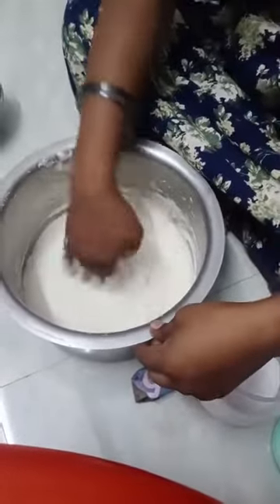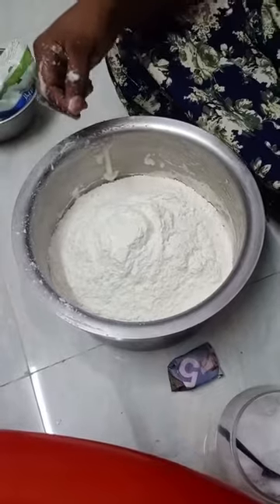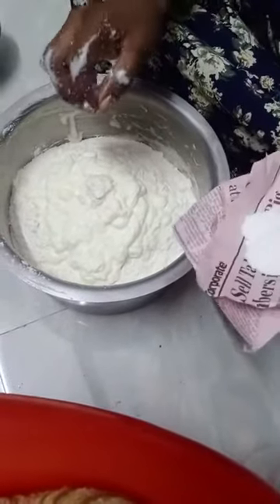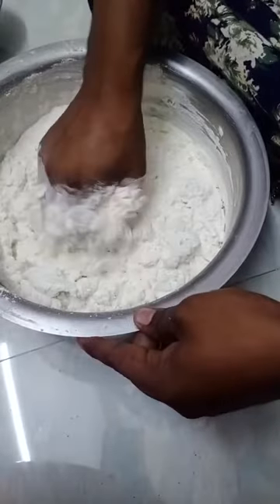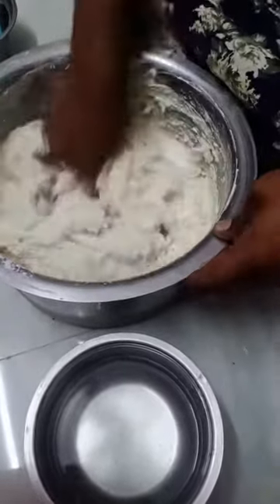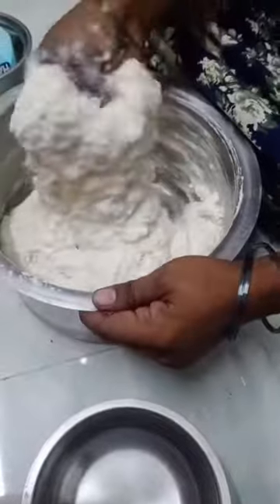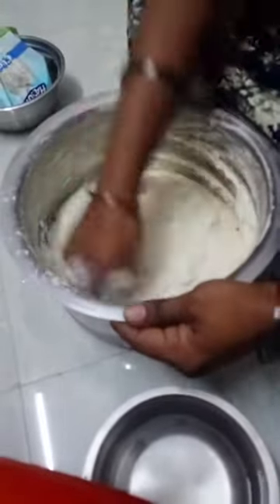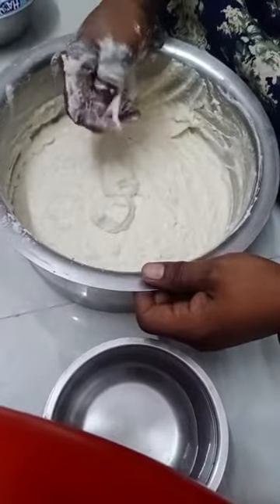Mysore bajji Making [Telugu]￼foodie 🌕￼My sore Boonda #100%Perfect Recipe#telugu video